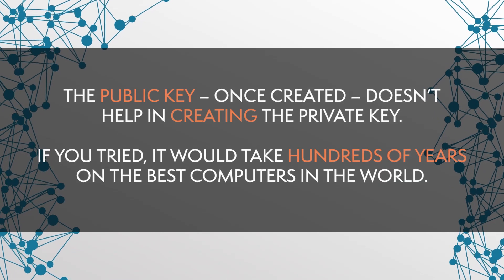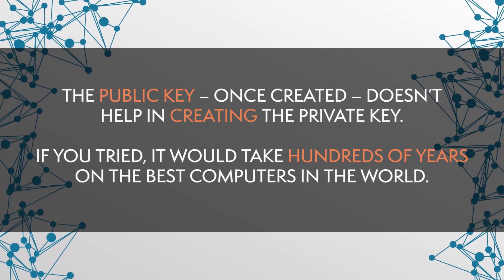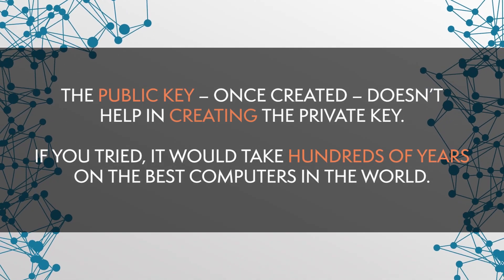Private and Public Keys Explained | Blockchain Central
This week on BlockchainCentral: we’ll talk about private and public keys, see how they are used, and why they matter in the world of cryptocurrency and blockchain. We will also have a look at history and level of safety that asymmetric encryption provides and how it can be improved.